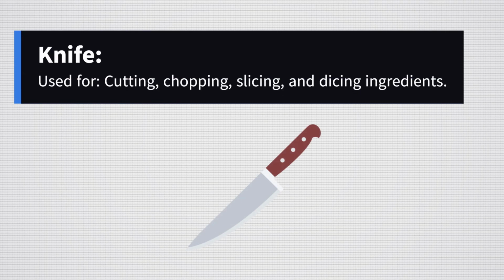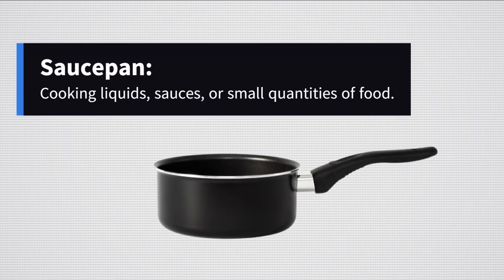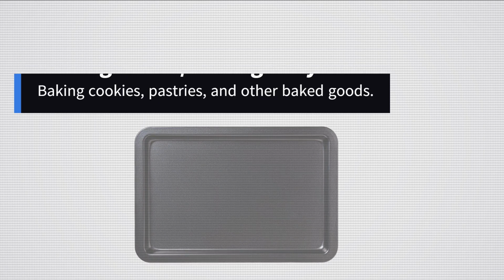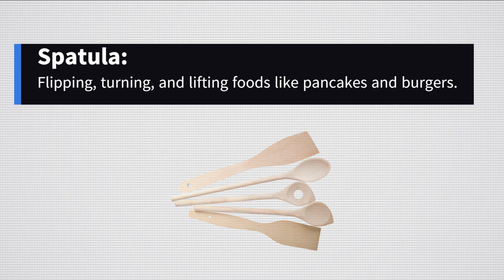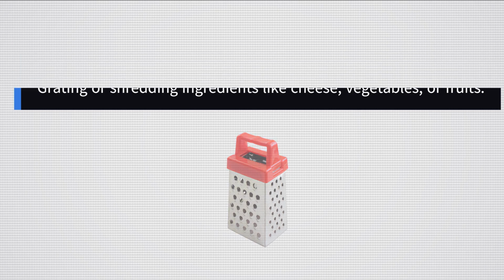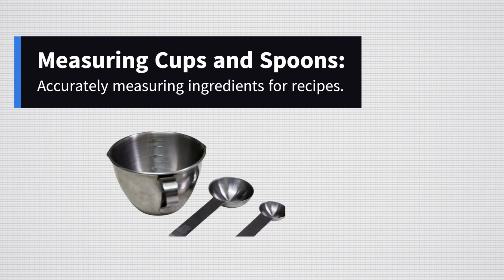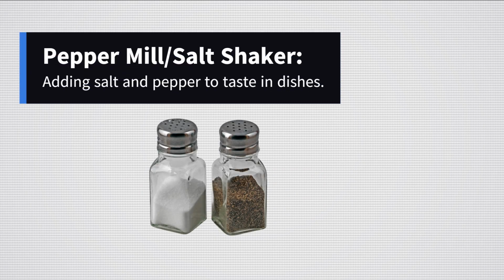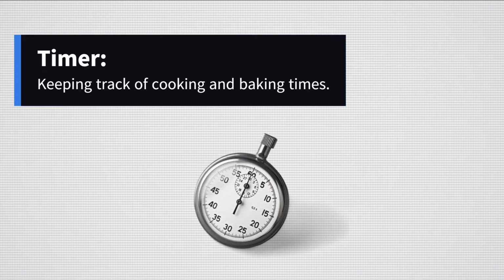Learn the Names and uses of Kitchen Utensils in English | English Vocabulary | Speak Fluent English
If you're new to cooking, or if you're just looking to expand your kitchen vocabulary, this is the video for you! In this video, we'll cover the names and uses of some of the most common kitchen utensils.
Knife:
Used for: Cutting, chopping, slicing, and dicing ingredients.

Cutting Board:
Used for: Provides a safe and clean surface for cutting, chopping, and preparing food.

Frying Pan/Skillet:
Used for: Cooking a variety of foods like eggs, vegetables, and meats by frying or sautéing.

Saucepan:
Used for: Cooking liquids, sauces, or small quantities of food.

Pot:
Used for: Cooking soups, stews, pasta, and larger quantities of food.

Baking Sheet/Baking Tray:
Used for: Baking cookies, pastries, and other baked goods.

Mixing Bowl:
Used for: Mixing and combining ingredients for various recipes.

Whisk:
Used for: Beating eggs, mixing ingredients, and incorporating air into batters and sauces.

Spatula:
Used for: Flipping, turning, and lifting foods like pancakes and burgers.

Tongs:
Used for: Gripping and turning foods while cooking, especially on grills or stovetops.

Peeler:
Used for: Peeling the skin off fruits and vegetables.

Grater:
Used for: Grating or shredding ingredients like cheese, vegetables, or fruits.

Colander:
Used for: Draining liquids from foods such as pasta or washing vegetables.

Strainer:
Used for: Straining liquids from solids, separating seeds or unwanted particles.

Measuring Cups and Spoons:
Used for: Accurately measuring ingredients for recipes.

Oven Mitts/Potholders:
Used for: Safely handling hot pans, trays, and dishes from the oven.

Can Opener:
Used for: Opening canned goods.

Rolling Pin:
Used for: Rolling out dough for various baked goods.

Pepper Mill/Salt Shaker:
Used for: Adding salt and pepper to taste in dishes.

Ladle:
Used for: Serving soups, stews, and sauces.

Basting Brush:
Used for: Applying sauces, marinades, or oils to food during cooking.

Timer:
Used for: Keeping track of cooking and baking times.